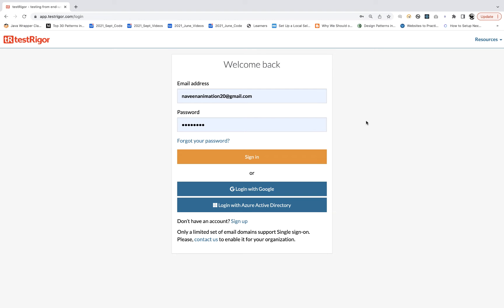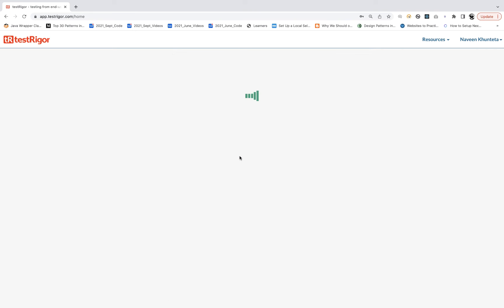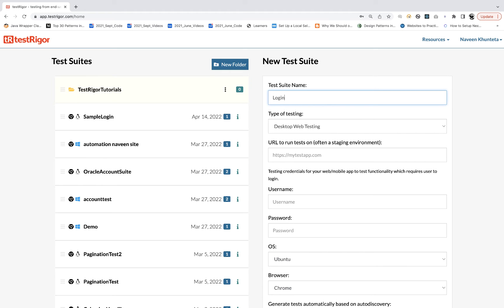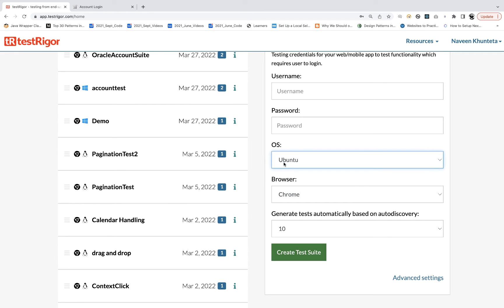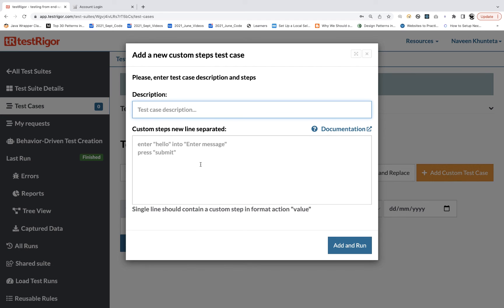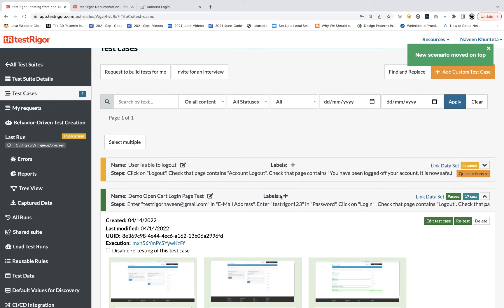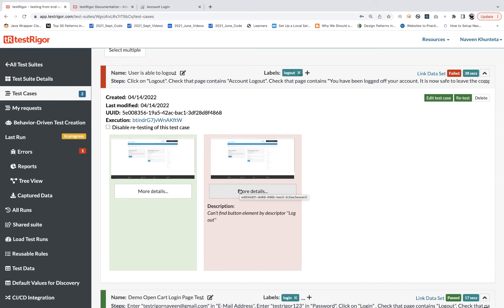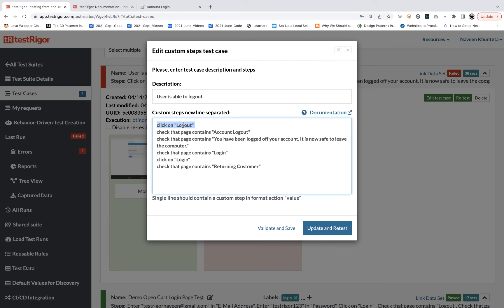#2 - First Test Case with TestRigor || Login & Logout Tests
In this video, I have explained how to write test cases with testRigor tool.
I have covered basic test cases for login and logout for a web application.

Naveen AutomationLabs Paid Courses:
GIT Hub Course: